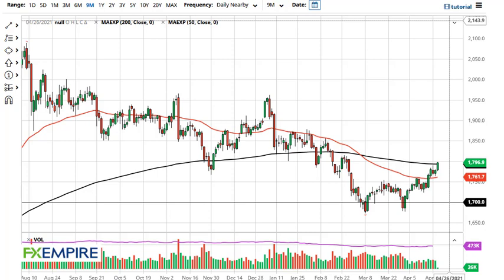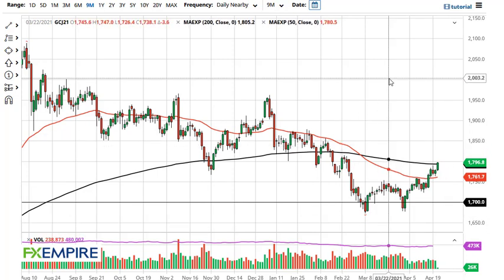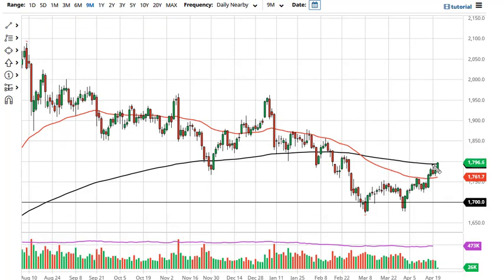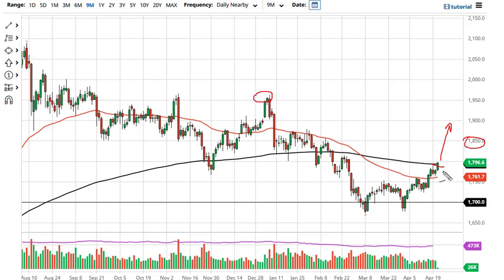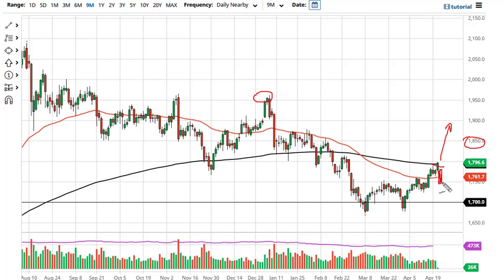Gold Technical Analysis for April 22, 2021 by FXEmpire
The gold markets have reached towards the 200 day EMA, a long-term indicator that a lot of people will use to determine the overall longer-term trend.